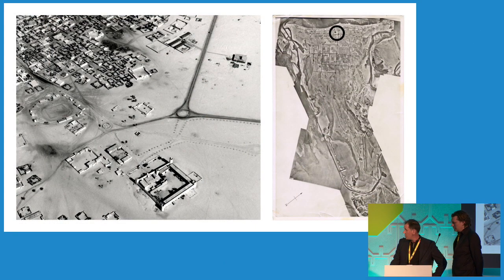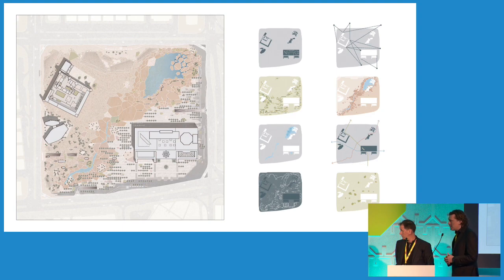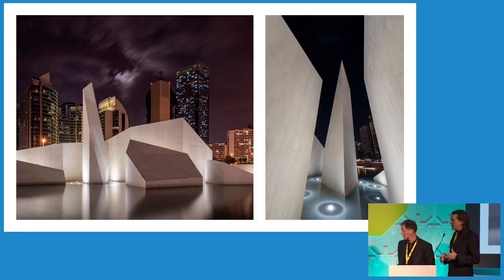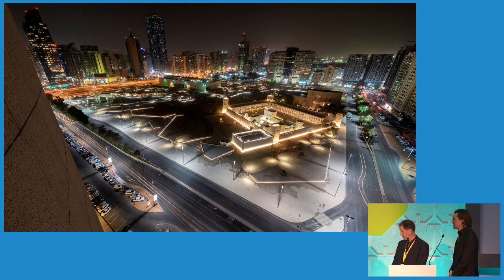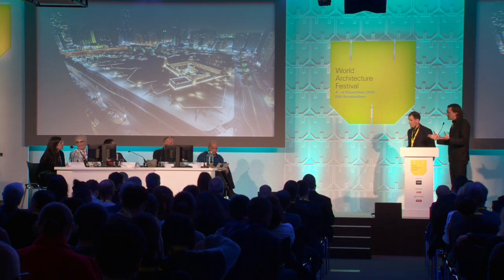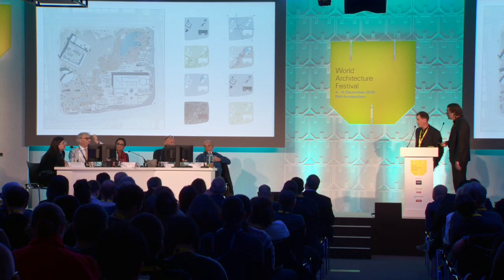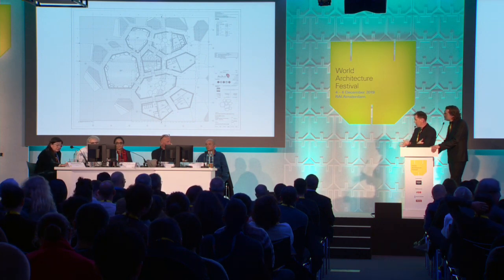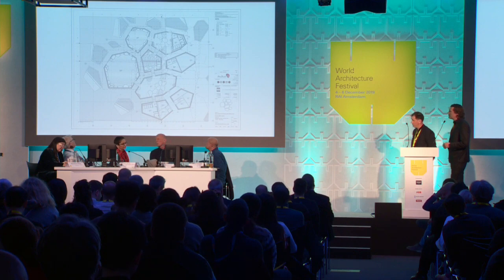WAF 2019 WINNER - COMPLETED BUILDINGS RELIGION